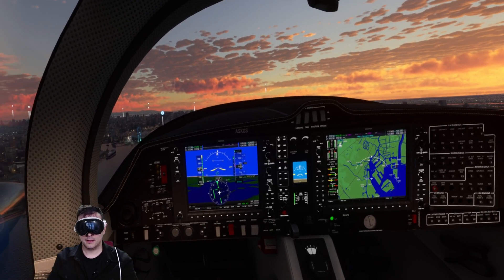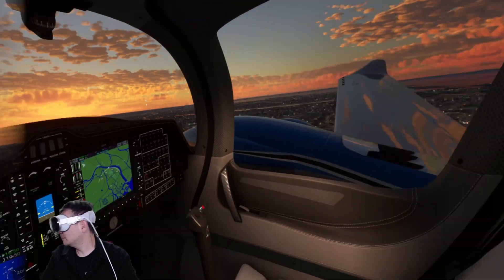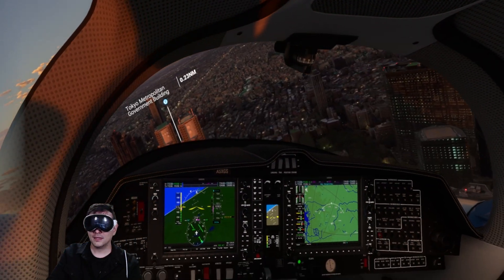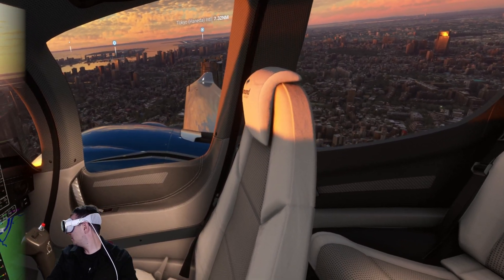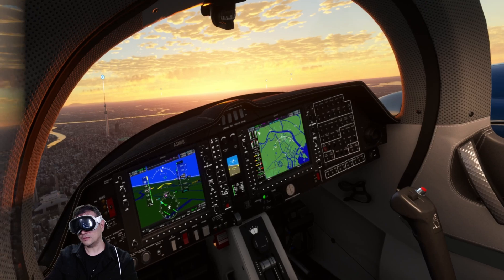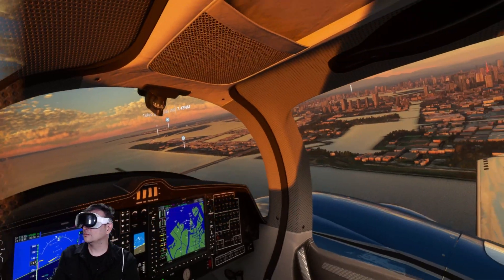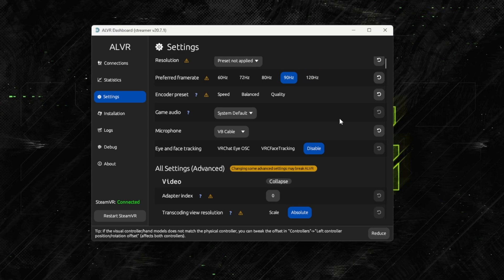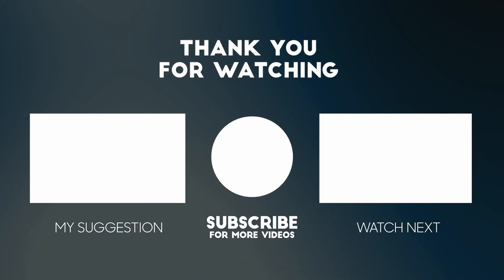APPLE VISION PRO & RTX4090 - Is THIS Your Next High-End OLED PCVR HMD For MSFS?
I finally could check out the Apple Vision Pro on an RTX4090 Beast Machine! And I was pretty shocked...! Streaming with ALVR is sooo good already! But how does it compare to the likes of Bigscreen Beyond? And what are the best ALVR settings? I will tell you all in this video!